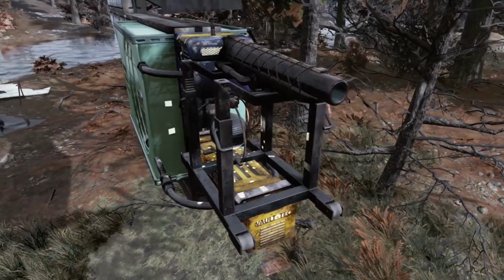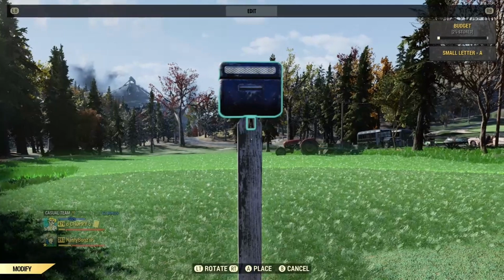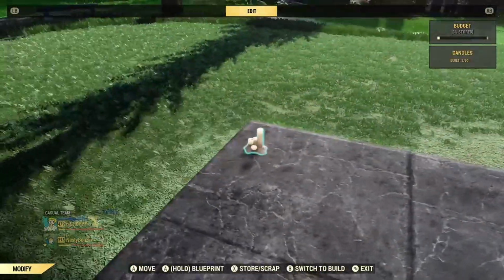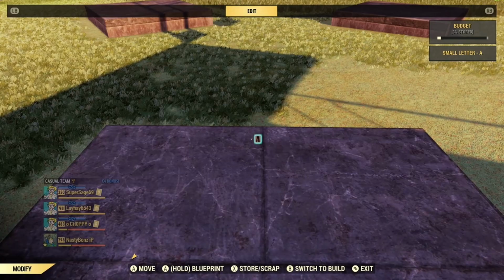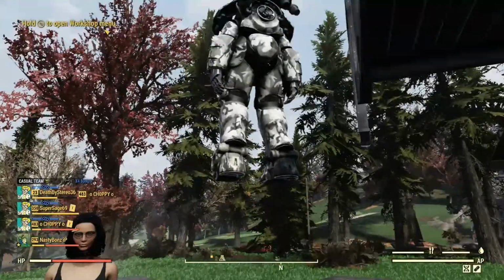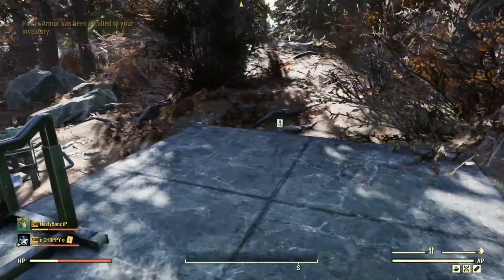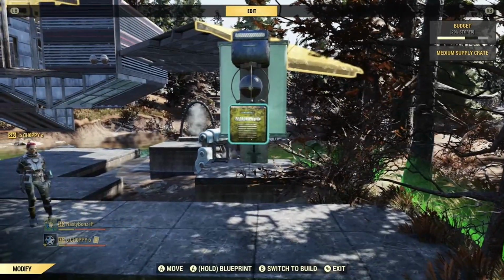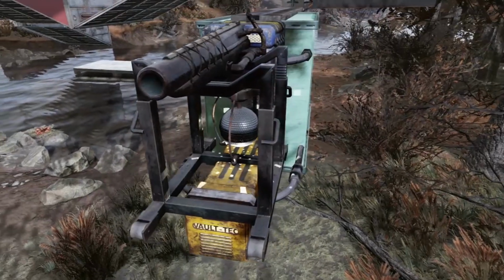Fallout 76 101 uses for the letter A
In today's video we will take a look at how you can get objects in your build inventory to set up on letters from the wall décor and then place the letters on objects to get some really cool effects in your camp builds, also we will see a way that lets up place one object into another without any collision issues!!!

Here are some links to get you geared up for your Gaming adventure!

Fallout 76

XBox One Elite Controller

XBox Live Subscription